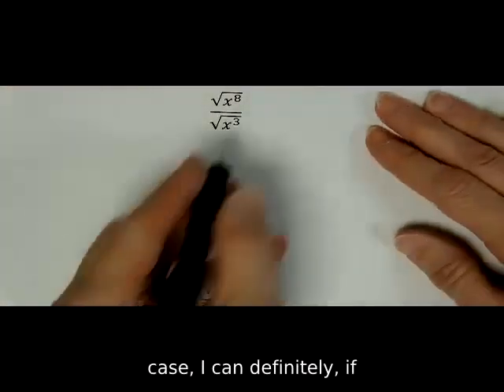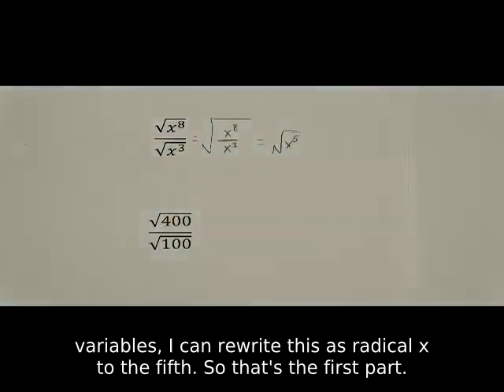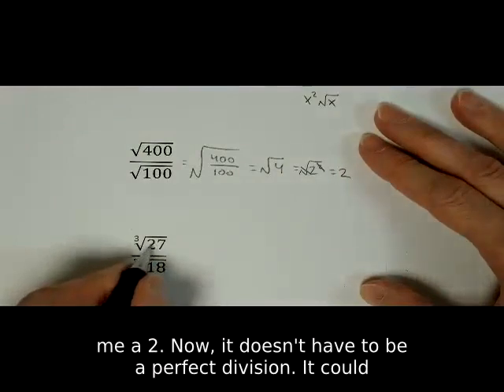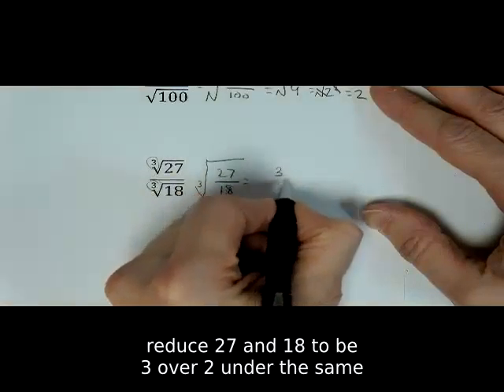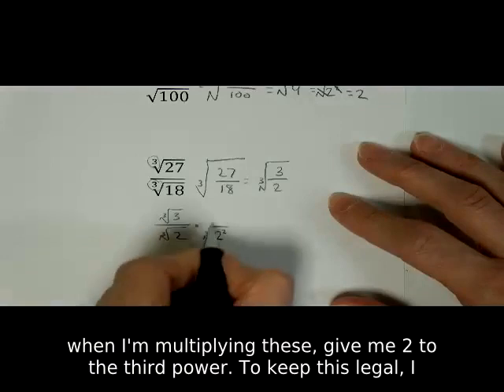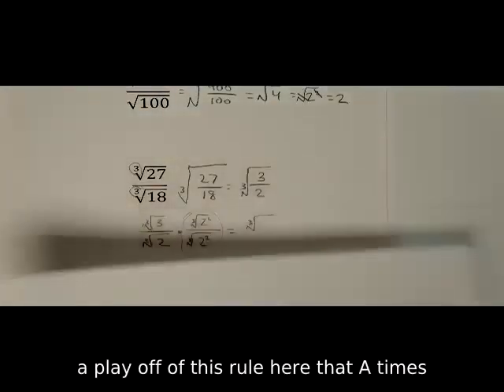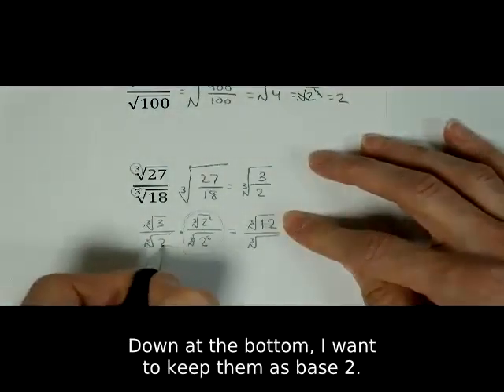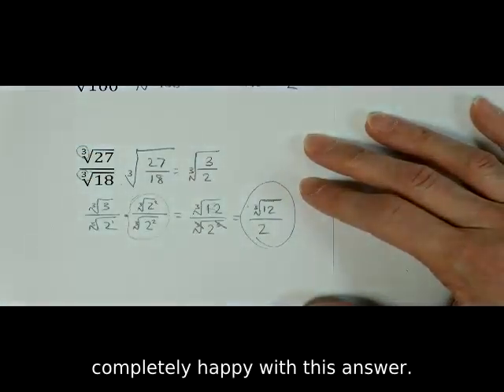Radicals Division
A few examples of dividing radicals, and the rules necessary to simply them.